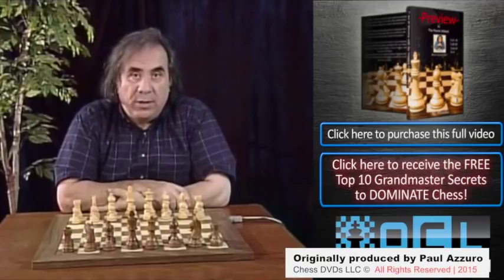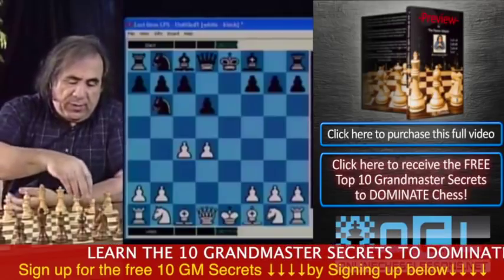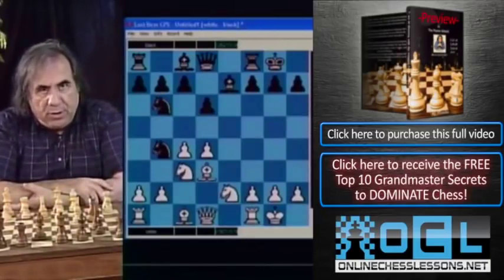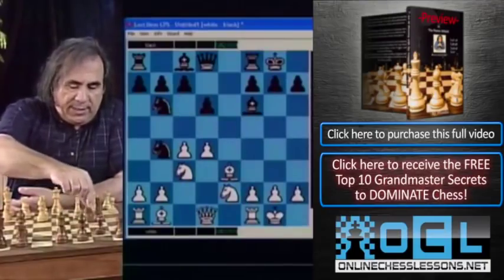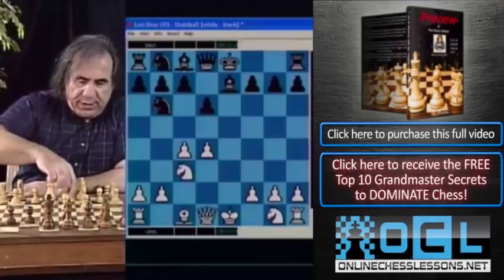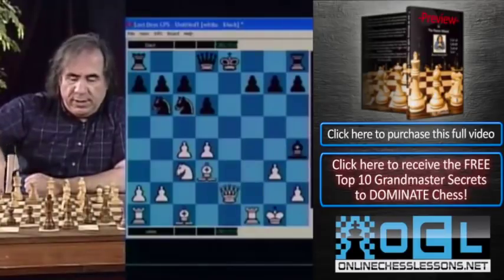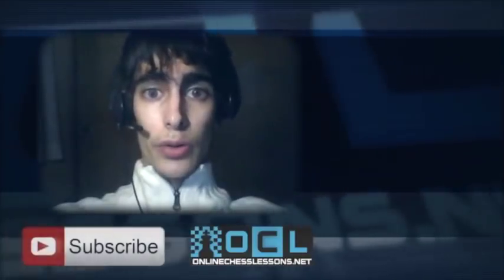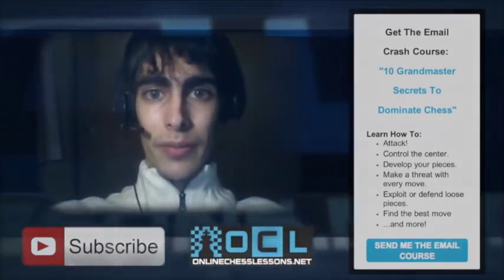Learn How to Play Every Opening in Chess! - GM Roman Dzindzichashvili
Learn how to play every opening in chess!

In the video "Encyclopedia of Chess Openings Vol 1" by GM Roman Dzindzichashvili, we are treated to a series of videos that cover all of the essential openings in chess.

They are termed "essential" because they are openings that make sense. This does not include moves such as 1.h3 because this is a bad opening. Each opening is covered on a basic level, just enough for you to understand the major positions, structures and plans for both sides.

Throughout the video, Roman shares one meaningful opening line for White and one for Black in every single reasonable chess opening. He does this, so that you can get a good recommendation for every opening and are not left in the dark at all.

What are the opening moves and lines that Roman recommends to be played for White and Black? How can following his recommendation give you a strong position at the beginning of the game? Watch the video to find out